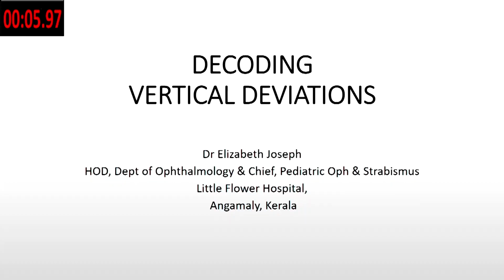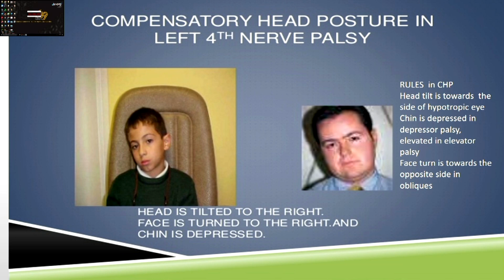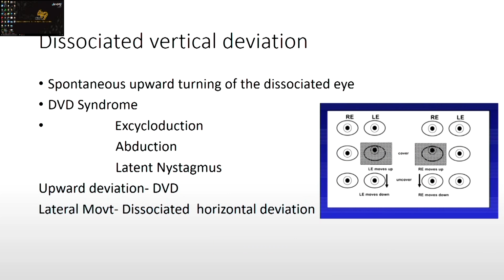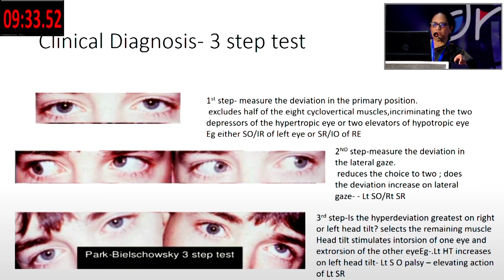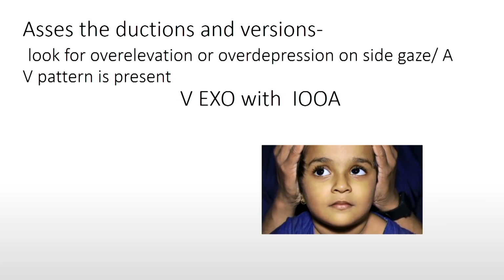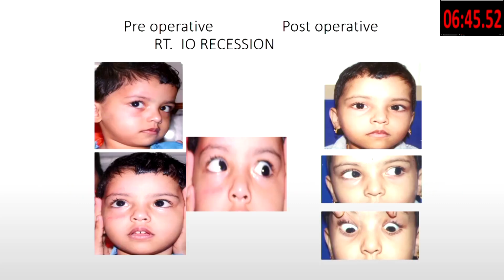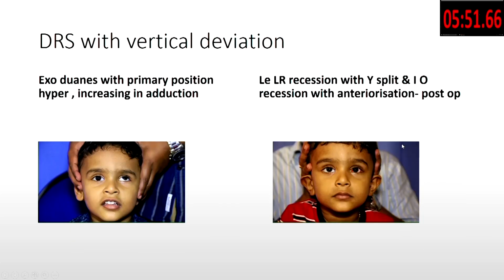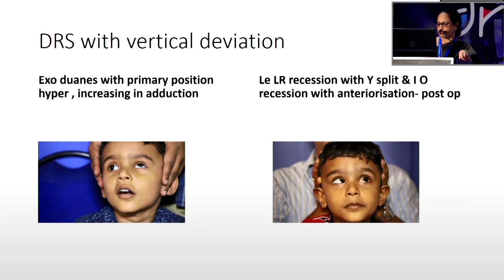KSOS2022 Dr Elizabeth JosephD1 HA S5 T How to go about a vertical Strabismus